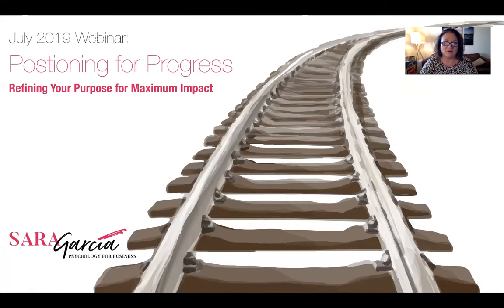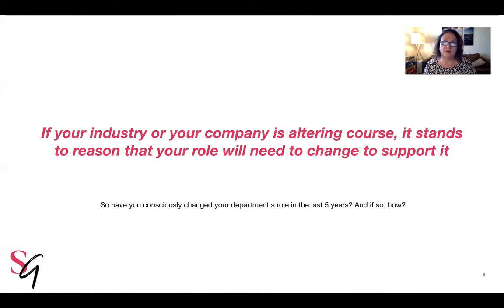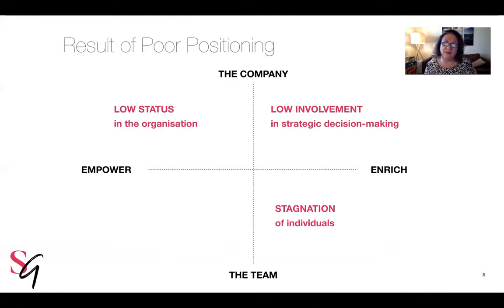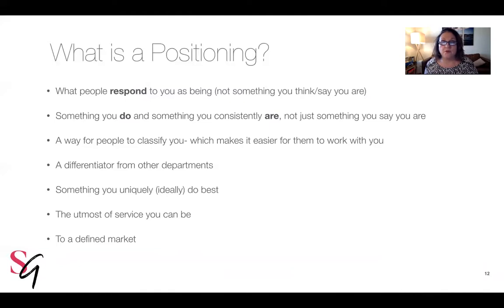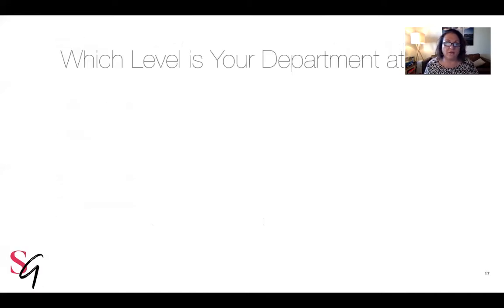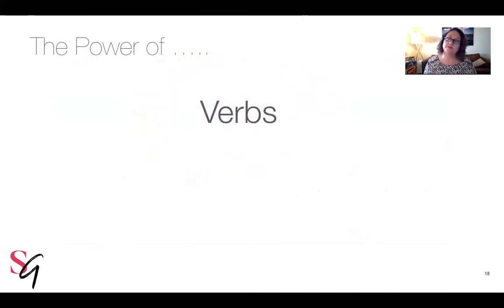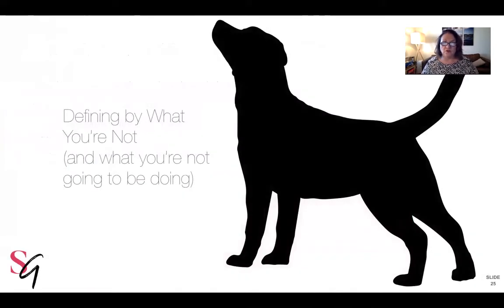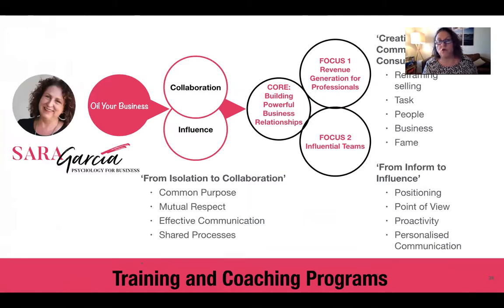WEBINAR RECORDING - Positioning for Progress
Business moves on. We need to move with it. It’s time to address the positioning of your team. What work can you do that can give the greatest value to the company? What business solutions can you deliver?
Make the shift from being the car’s wing mirrors to an essential part of the engine. What will you need to do inside and outside the team to make this shift and ensure you’re doing the right work with the right people in the right way?